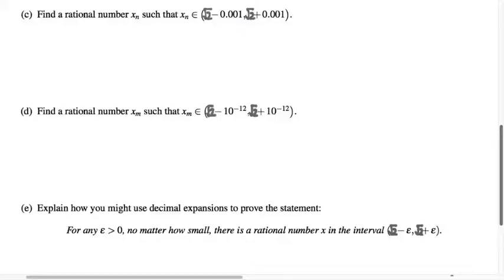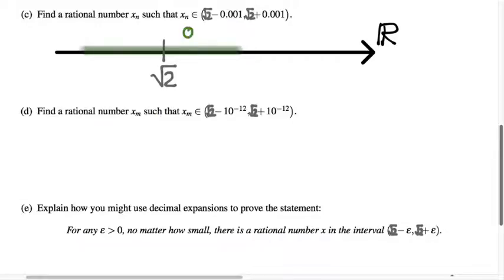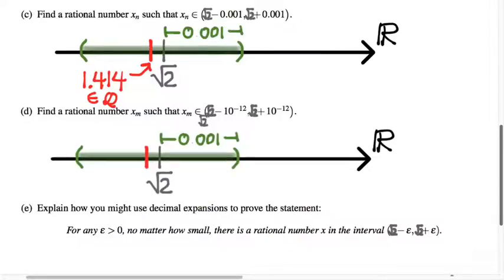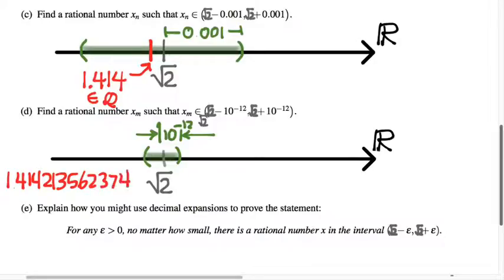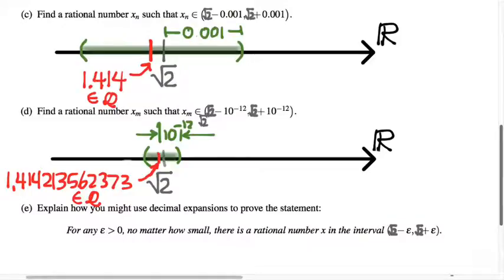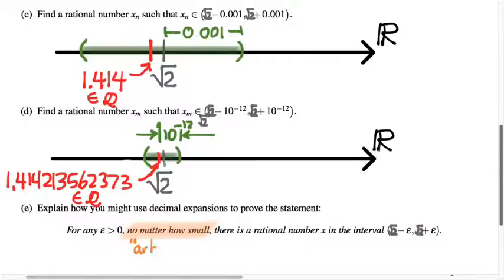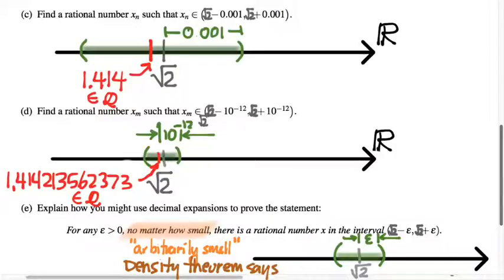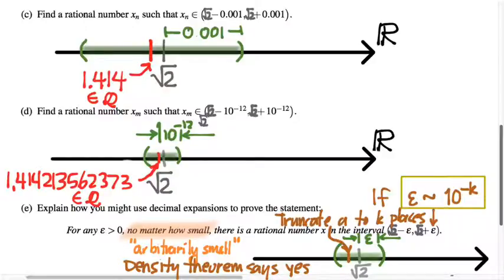401.1A Density and decimal expansions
1/25/17 Thinking about how decimal expansions - if we believe in them! - tell us about the density of the rational numbers within the reals.